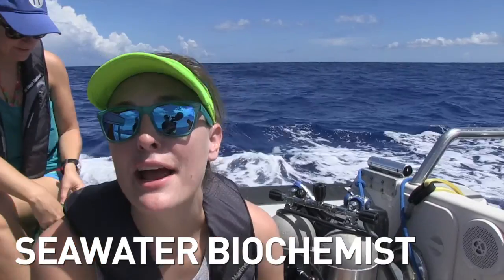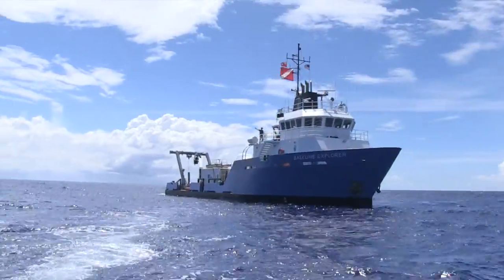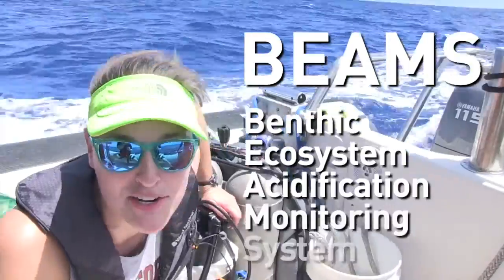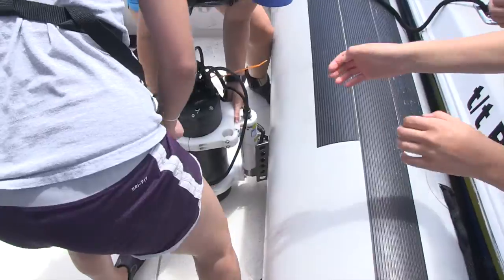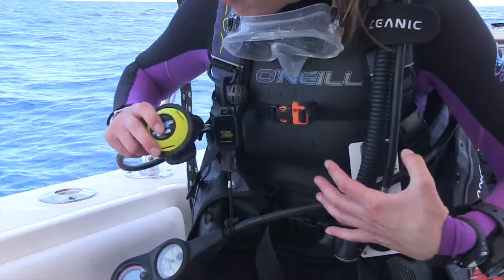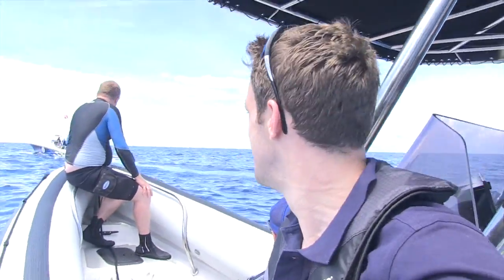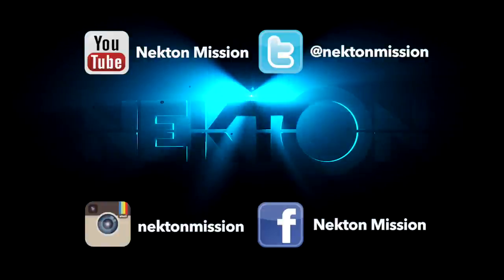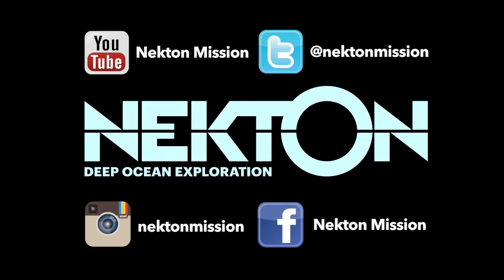Underwater BEAMS deployment | Onboard Vlog 5 | Greg Foot | Nekton Mission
Join Nekton’s Seawater Biogeochemist, Heidi Hirsh, as she sets up her high-tech water chemistry kit, aka the BEAMS.

Huge thanks to Yui Takeshita + Ken Caldeira’s Lab at Carnegie Institution for Science for BEAMS equipment.

Development of the BEAMS was the result of a project funded by the National Science Foundation with:
- Wade McGillis - Columbia University
- Todd Martz - Scripps Institution of Oceanography (SIO), University of California San Diego (UCSD)
- Jennifer Smith - SIO, UCSD
- Nichole Price - Bigelow Laboratory for Ocean Sciences.

Nekton Mission is a deep ocean scientific exploration, currently in the Northwest Atlantic. The research will inform the XL Catlin Deep Ocean Survey, assessing the function, health and resilience of this critically important ecosystem.

Greg Foot is Nekton's onboard science reporter. Check him out here Greg Foot - Science Presenter

BaselineExplorer, home to the Nekton Mission for the next month,‬‬ is operated by Project Baseline and Global Underwater Explorers. Onboard we've got Triton Submarines Nomad & Nemo.